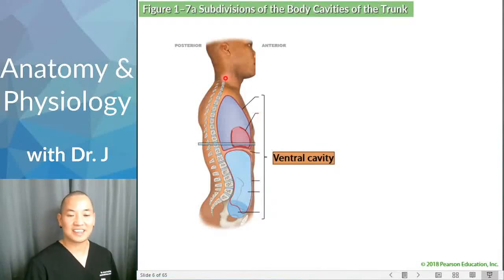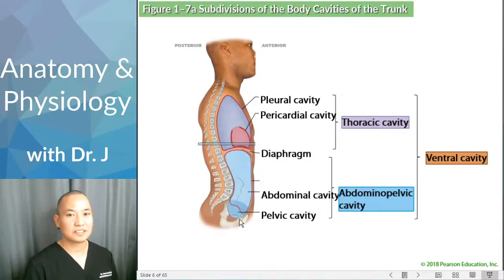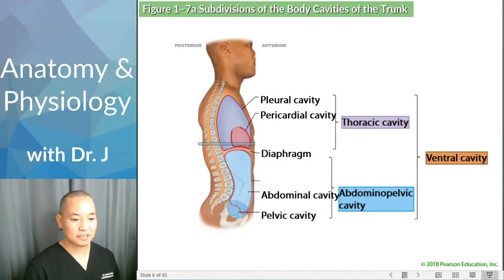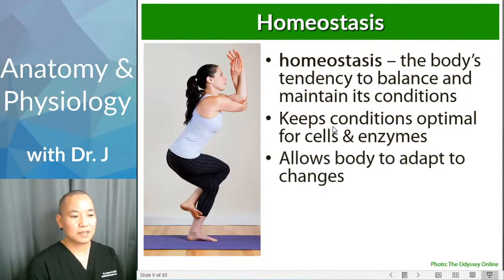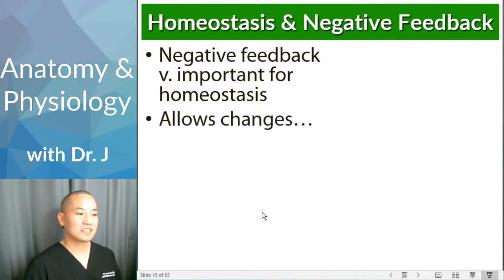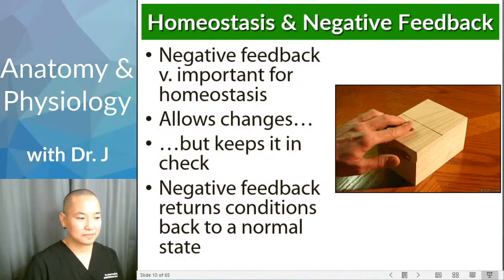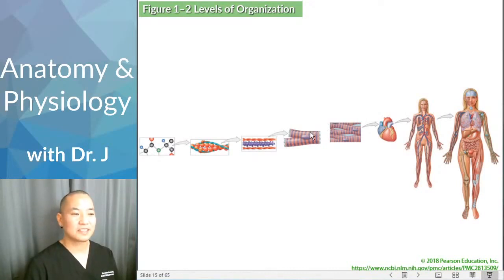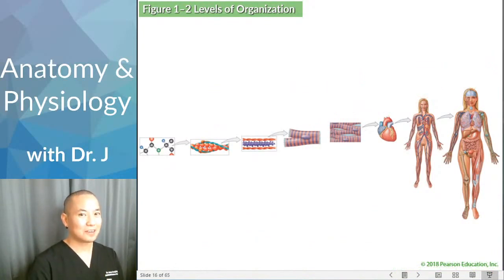A&P 1 (PHYL 141) | A&P Basics | Body Cavities & Homeostasis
0:00 Body Cavities
4:41 Homeostasis
6:44 Negative Feedback
9:45 Levels of Organization